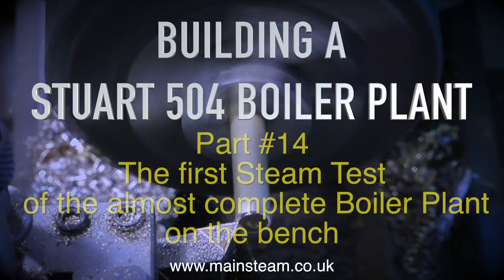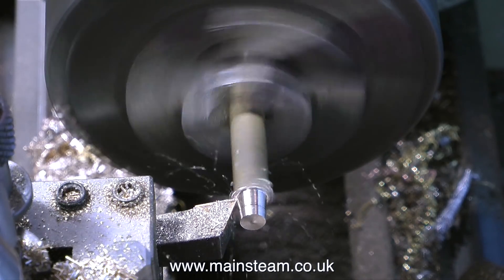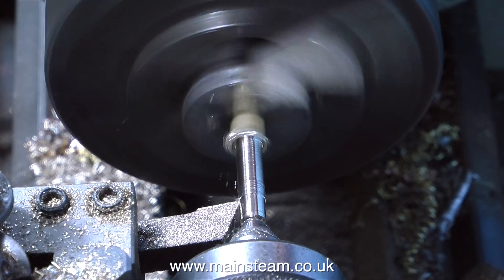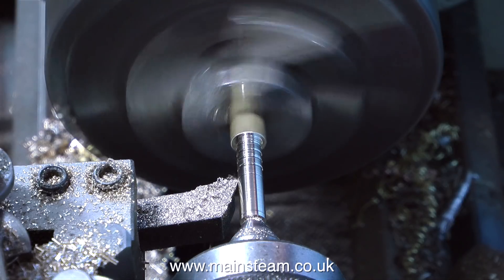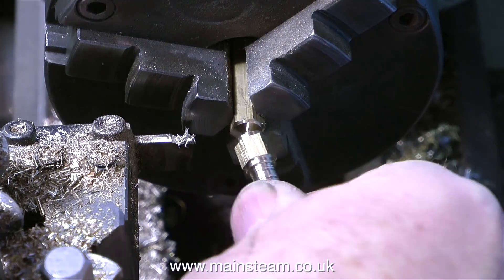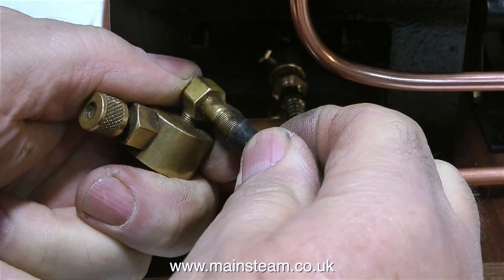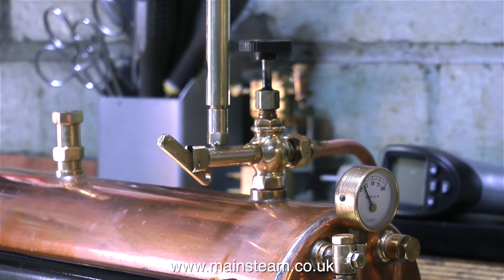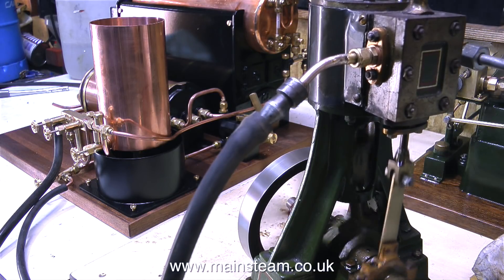MAKING A STUART 504 BOILER PLANT - PART #14 - TESTING THE STEAM PLANT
Making A Stuart 504 Boiler Plant - Part #14 - This is the steam test, starting off with making a gas adaptor to connect to the burner in the boiler. Not a lot I can say about this episode, except that the injector was being a bit temperamental as they often can be. IF YOU WOULD LIKE TO BECOME A PATRON OF MY YOUTUBE CHANNEL VIA "PATREON", OR IF YOU WISH TO MAKE A SMALL DONATION VIA 'PAYPAL" TO HELP ME FUND THE PRODUCTION OF MANY MORE OF THESE SPECIALIST MODEL STEAM ENGINE TUTORIAL VIDEOS - MAINLY FOR BEGINNERS - PLEASE GO TO: